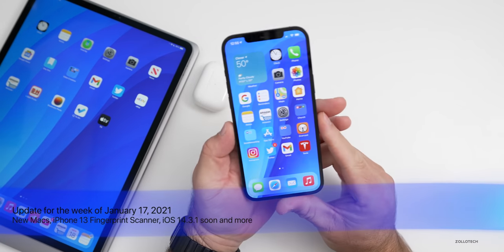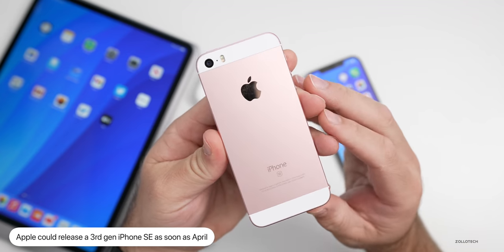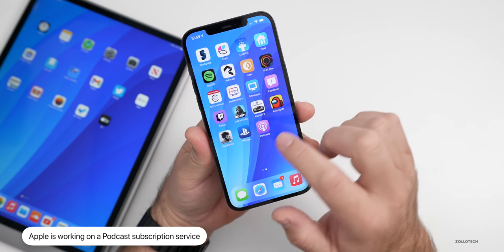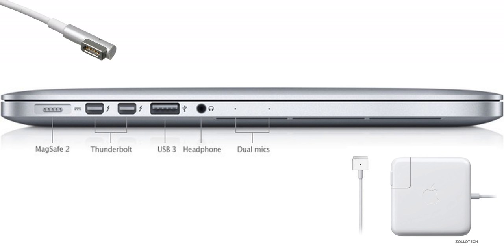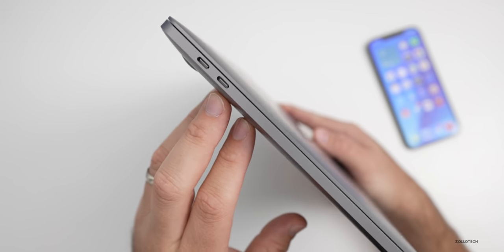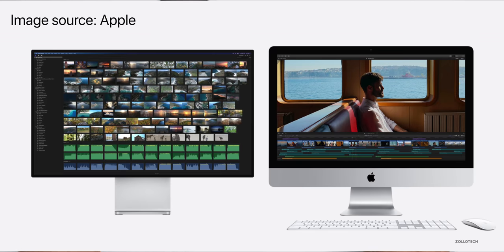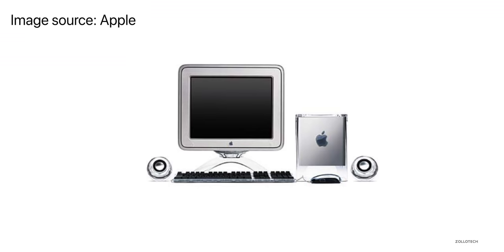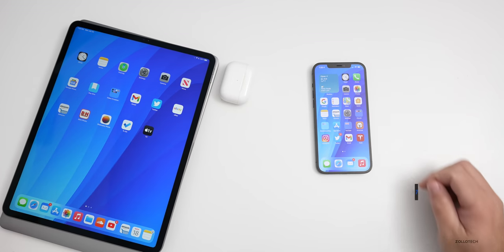New Macs, iPhone 13 Fingerprint Scanner, iOS 14.3.1 soon and more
iPhone 13, New Mac Pro, iMac, 14-inch MacBook Pro, New 16-inch MacBook Pro, Foldable iPhones, iOS 14.3.1 release date, and more. In this video I go over all the latest news about upcoming Apple Products, and iOS 14.3.1 release using the M1 MacBook Pro, iPad Pro, and iPhone 12 Pro Max, .

macotakara.jp
Appleinsider.com

***Time Codes***
00:00 - Introduction
00:13 - iPhone 13
00:57 - Folding iPhones
01:53 - iPhone SE
02:19 - AirPods Pro
02:49 - iPhone 12 Cases
03:32 - Podcasts
04:12 - iOS 14.3.1 release
05:03 - iOS 14.4 Beta 3
05:32 - MacBooks
09:55 - iMac
11:00 - Apple display
11:50 - Mac Pro
12:38 - iPad Pro
13:25 - Other news
13:50 - Conclusion
14:14 - 1 extra thing
14:47 - Outro
15:07 - End